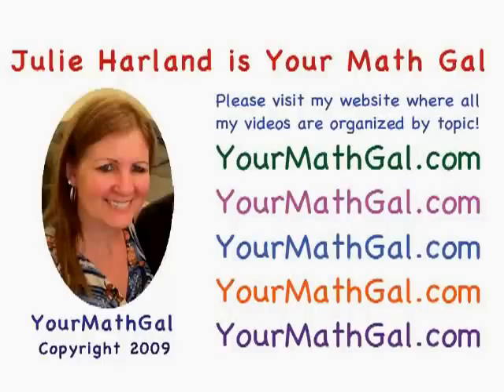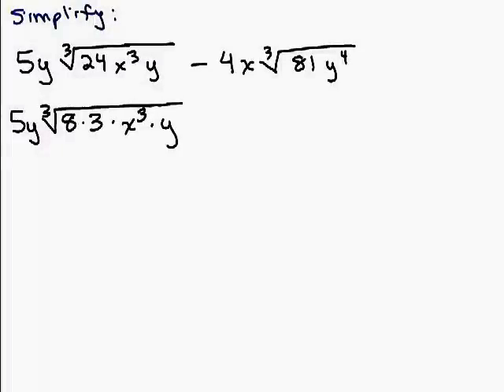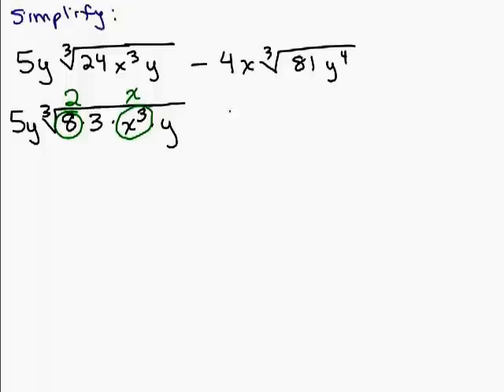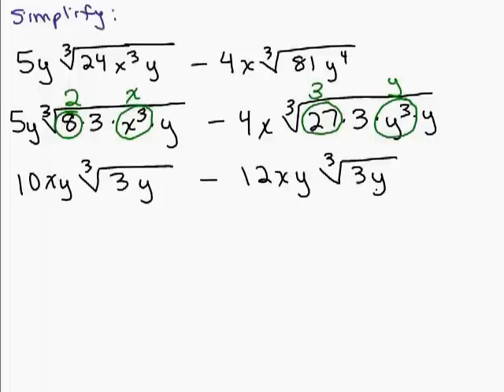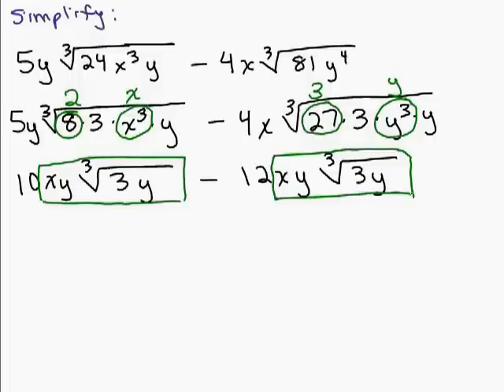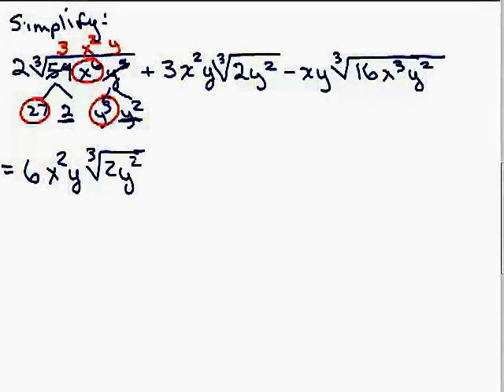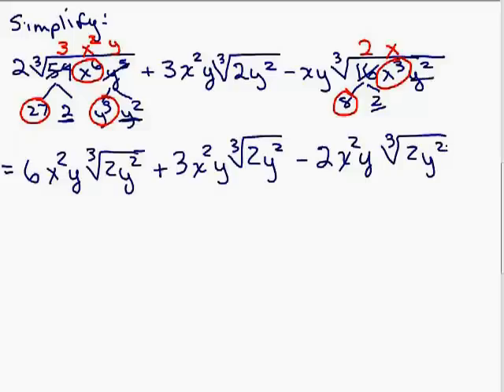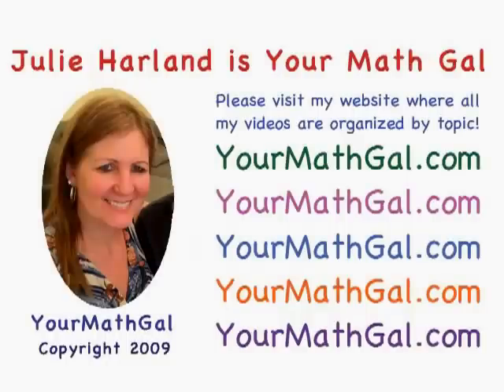Square Roots and Radicals 12b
Youtube videos by Julie Harland are organized Simplify more complicated radical expressions.

rad-12b.mp4